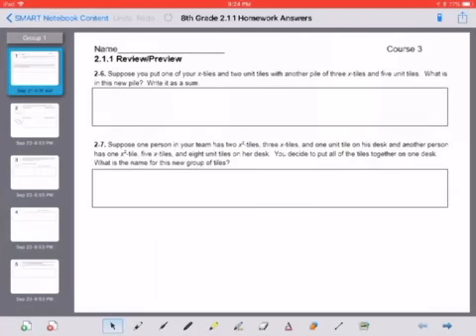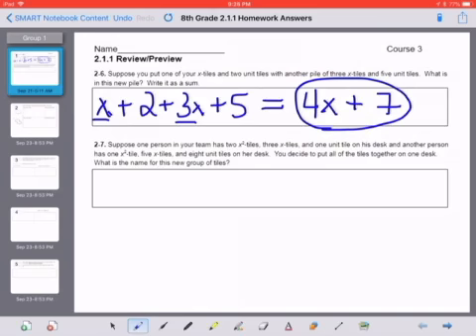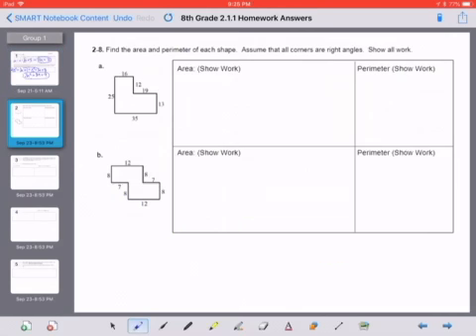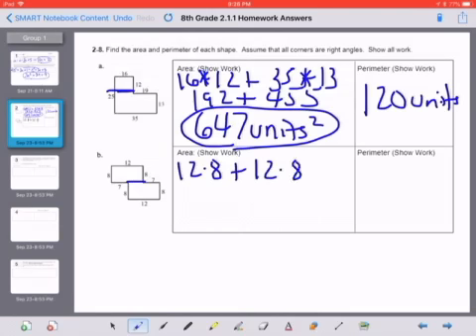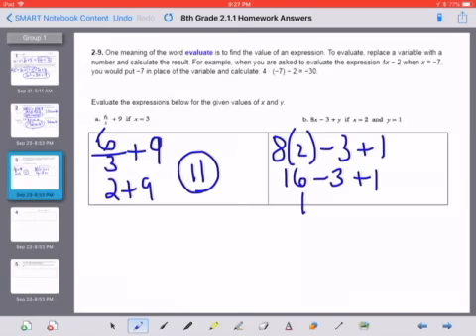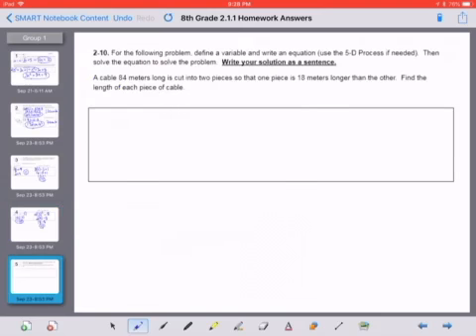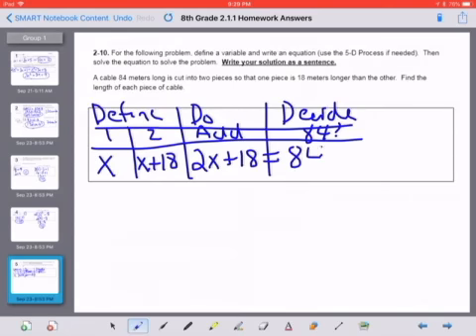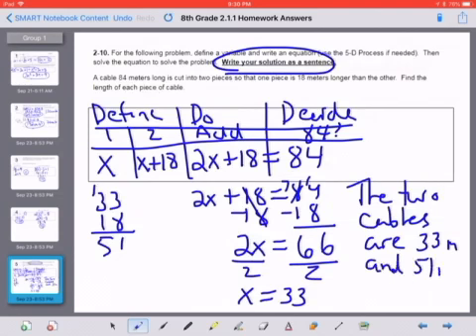8th Grade 2.1.1 HW Answers